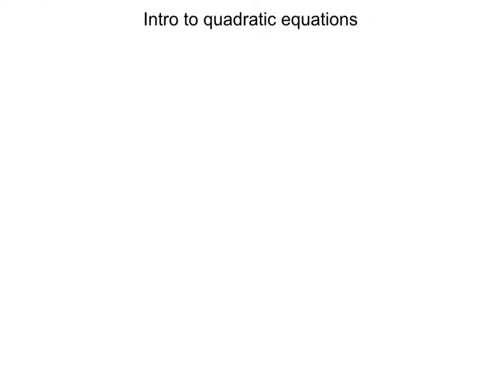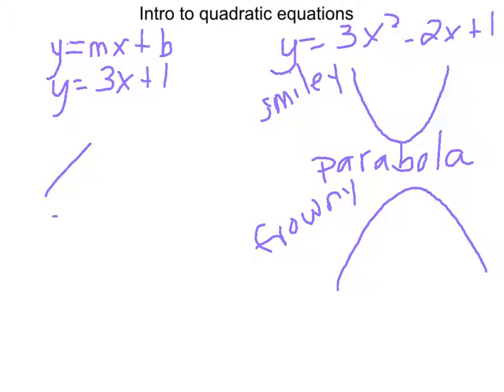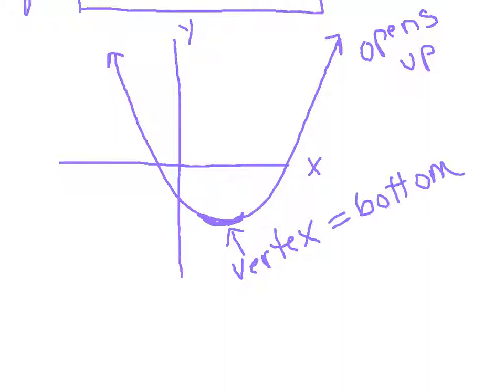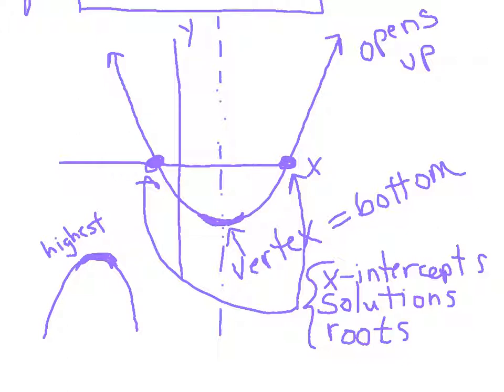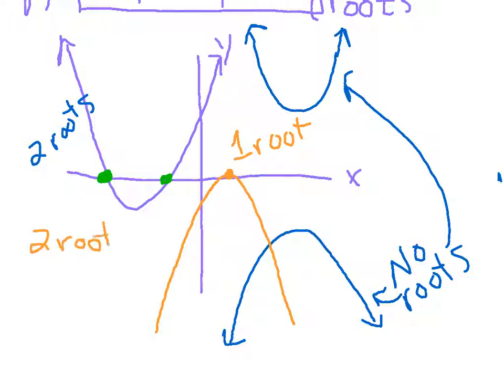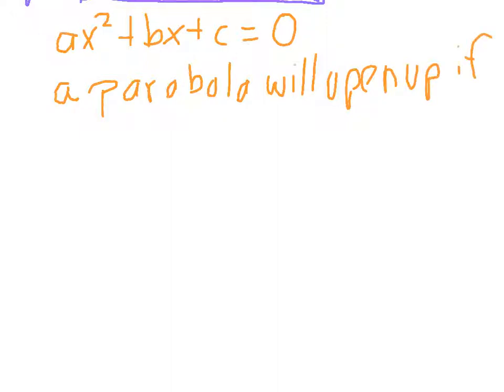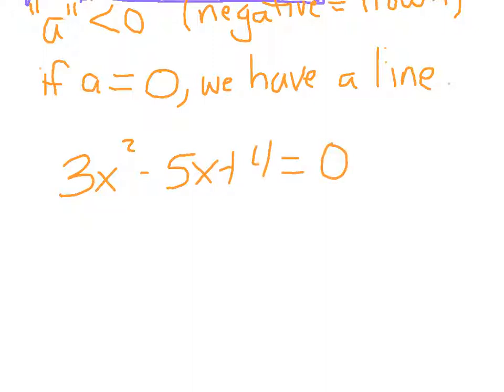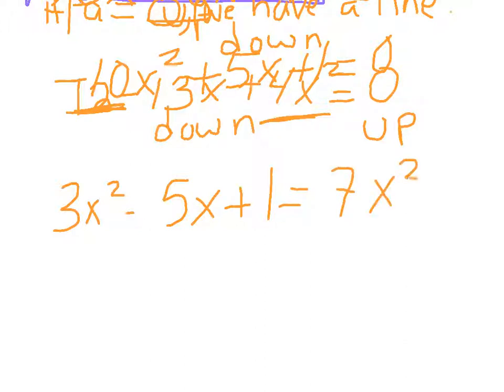intro to quadratic equations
Basics of the quadratic graph, how to determine orientation, quadratic equations vs linear equations